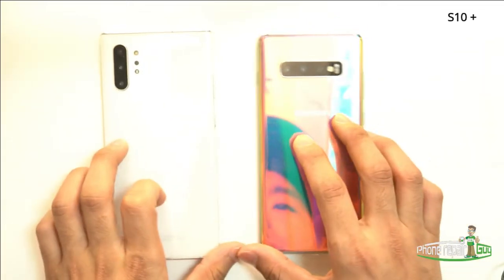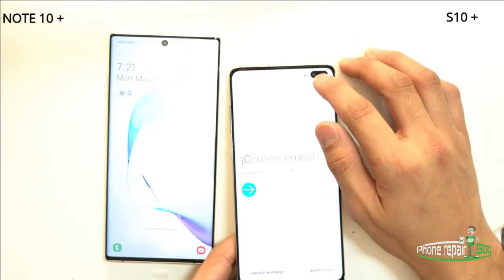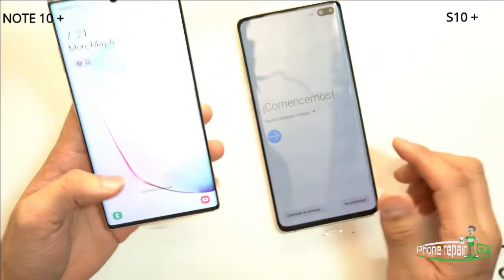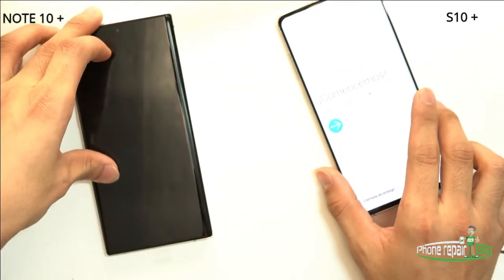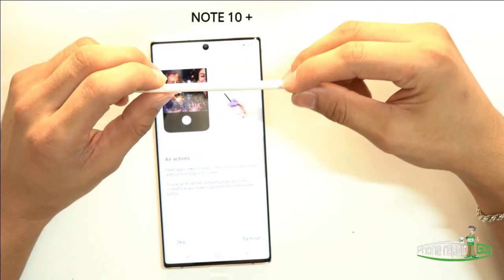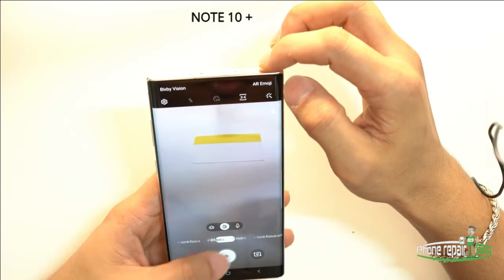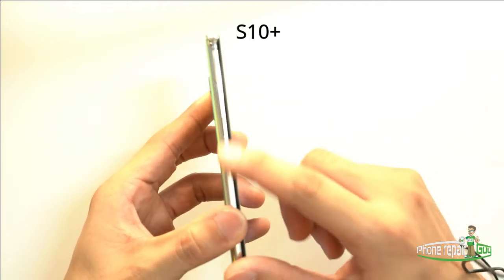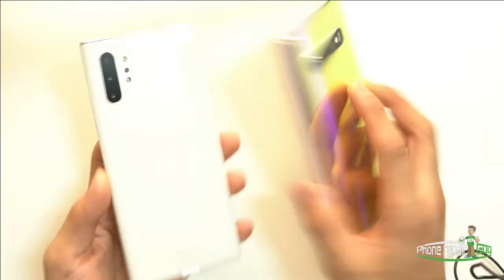Samsung Galaxy S10 Plus vs Samsung Galaxy Note 10 Plus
Samsung Galaxy S10+ vs Samsung Galaxy Note 10+

The Difference Between Both phones

Let us know If you would like us to make a particular tutorial.
Comment or Visit Us and request a video at